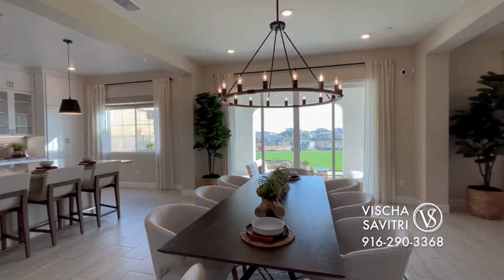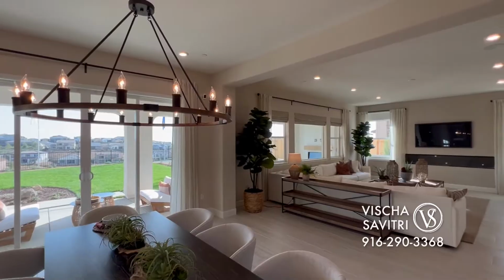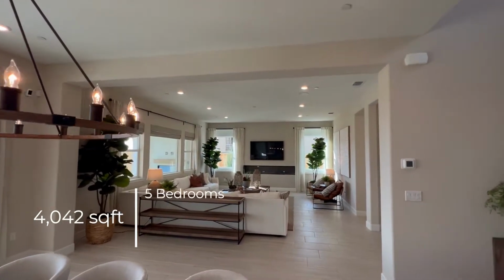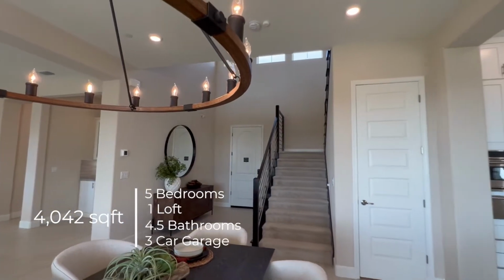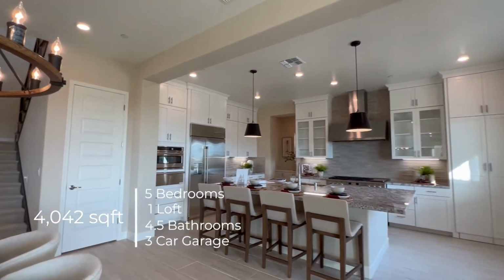Sacramento: Lennar Homes - 4042 sqft | Platinum Peak at Russell Ranch, in Folsom, CA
4042  sqft | Two - story | 5 Bed + Loft +  4.5  Bath + 3  Car Garage at $ 1.3 Mil
Platinum Peak at Russell Ranch in Folsom, CA  by Lennar Homes

Looking for a brand new home? Look no further than Lennar Homes! In this 4042 sqft Platinum Peak at Russell Ranch, Folsom, CA home, you'll find everything you need and more. With a price tag of $1.3 million, this is one property you don't want to miss!

If you're interested in Sacramento real estate, be sure to check out Lennar Homes! We offer a wide variety of homes for sale in Sacramento, from single-family homes to condos, townhouses, and more. We also have a wide range of prices and styles, so you're sure to find the home you're looking for.

Discover elevated living at Platinum Peak, a collection of new single-family homes for sale at the Russell Ranch master-planned community in Folsom, CA. Folsom is an exciting location offering premier shopping, entertainment, and dining options. Residents enjoy easy access to neighboring parks, noteworthy schools, endless recreation opportunities, and convenient access to Highway 50 for simple commutes to downtown Sacramento and San Francisco. With single and two-story floorplan options available, these homes all include covered patios and convenient three-bay garages for additional storage. A Next Gen® plan is ideal for multigenerational households.

The Great Room, kitchen, and dining room share a convenient and contemporary open floorplan in this two-story home, while a California Room makes indoor-outdoor living simple. A first-floor en-suite bedroom is ideal for overnight guests, while an office off the entry can serve a multitude of purposes. The second level is host to a loft and three more bedrooms, including the luxe owner’s suite.

Vischa Savitri,
REMAX Gold
Licensed in California, DRE 01432142